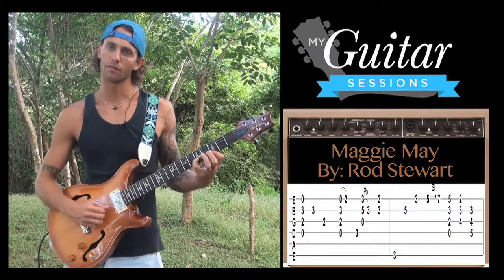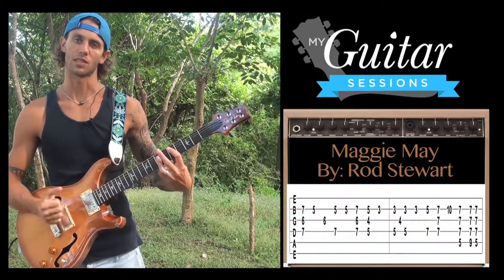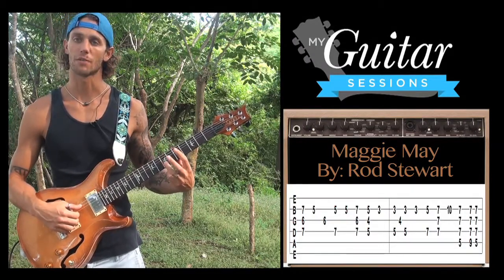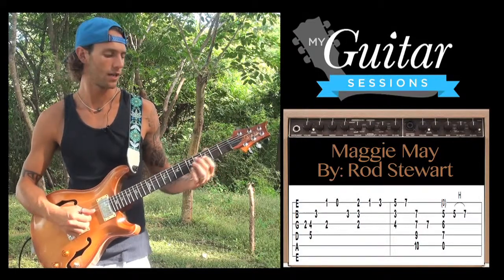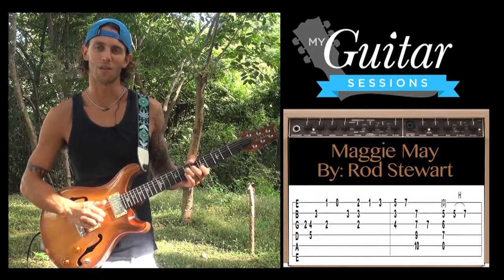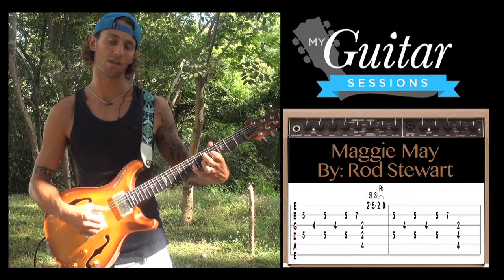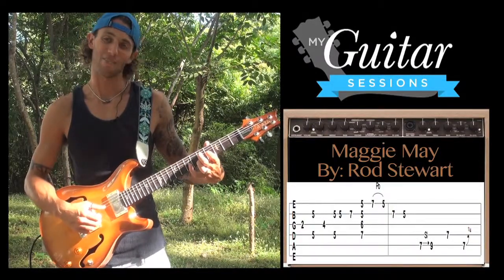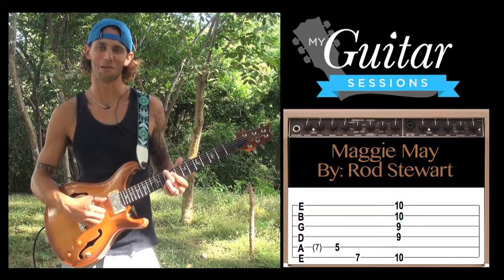Guitar Lesson: Maggie May by Rod Stewart HD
Check out this self accompanied piece arranged to Rod Stewarts "Maggie May".